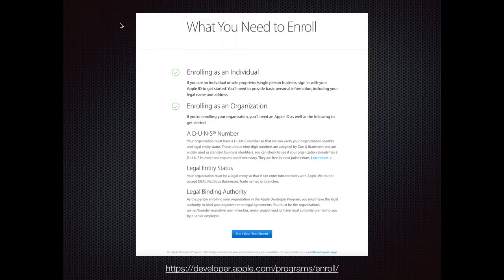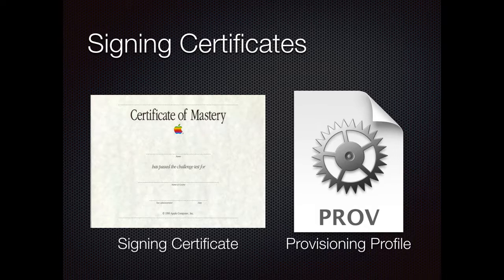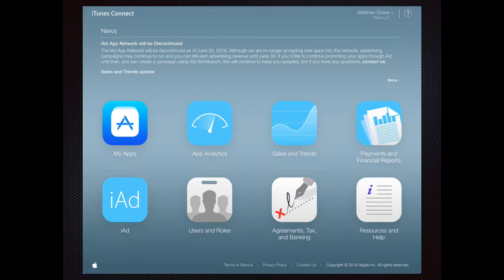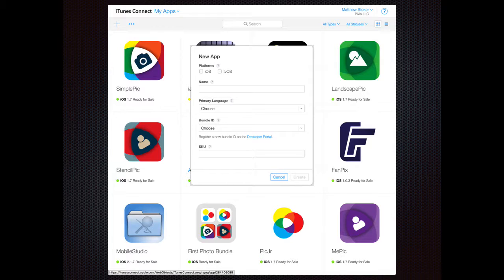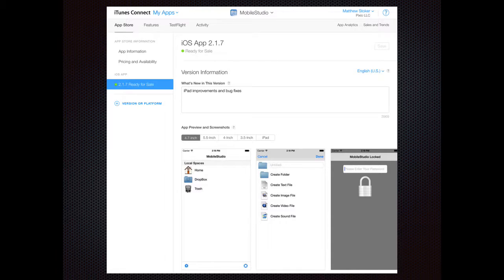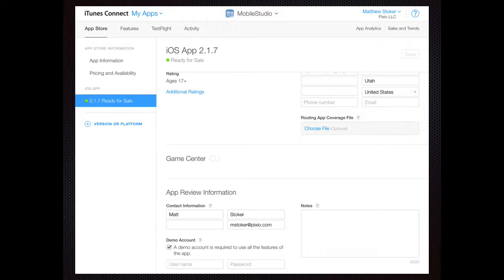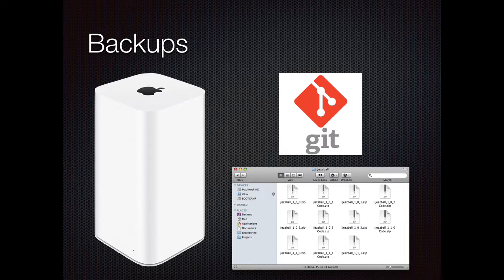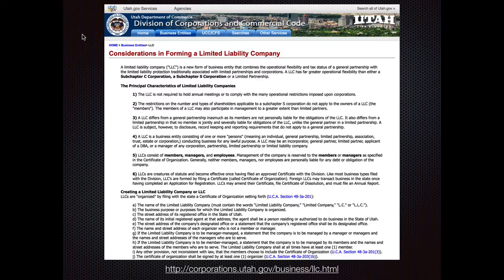ios 2017 last class